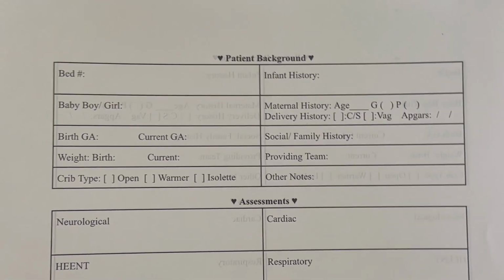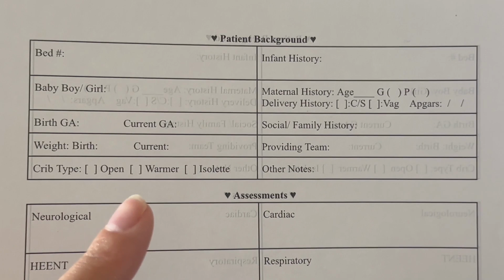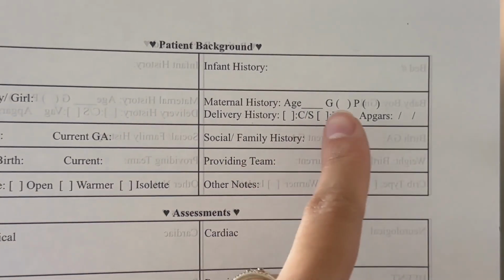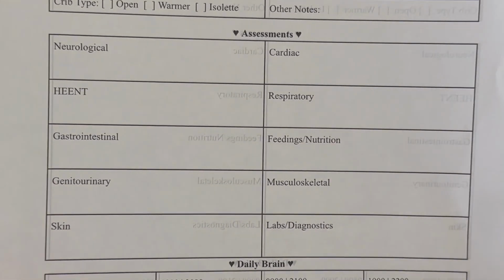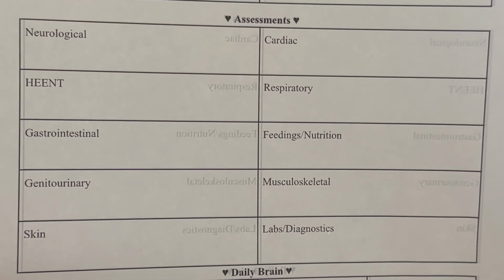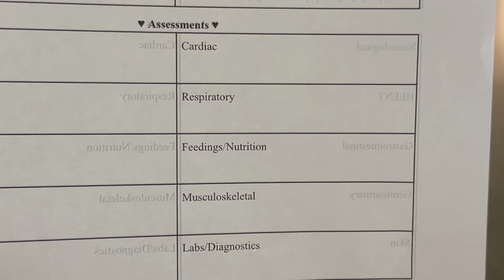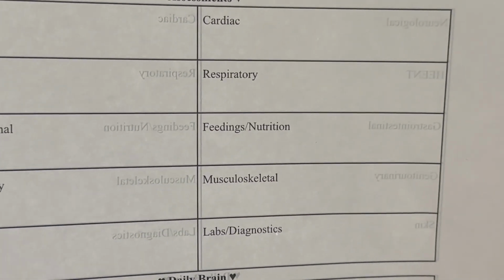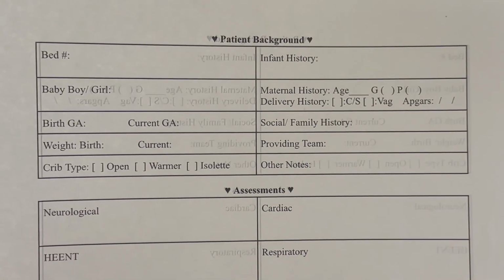LEVEL IV NICU NURSE👩🏽‍⚕️: PERSONAL NICU REPORT SHEET| Detailed Explanation and Linked in Bio.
❤️ I have a Wednesday upload for you all. I had a few requests for a NICU report sheet. This is the one I personalized for myself. I hope this helps! See you in the weekly vlog on Sunday. ✨